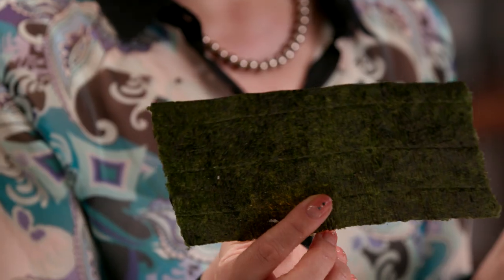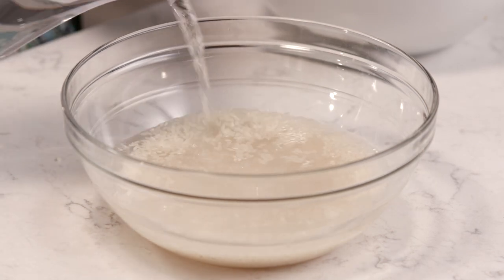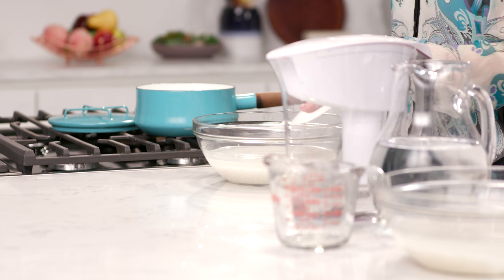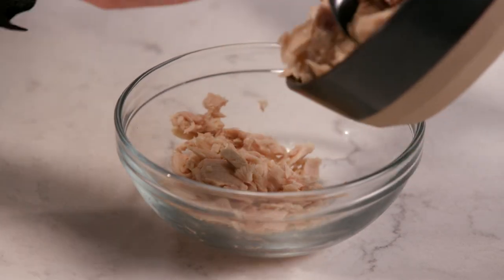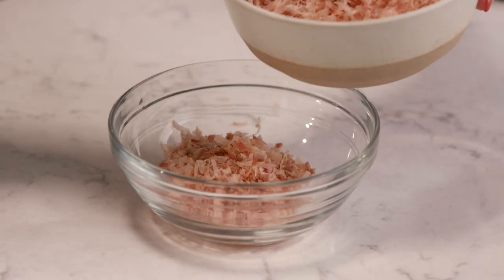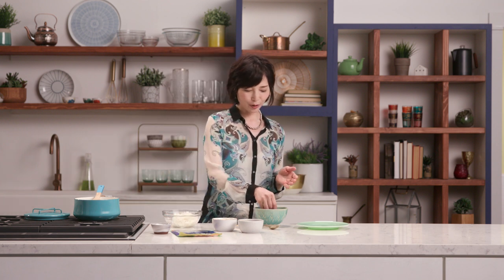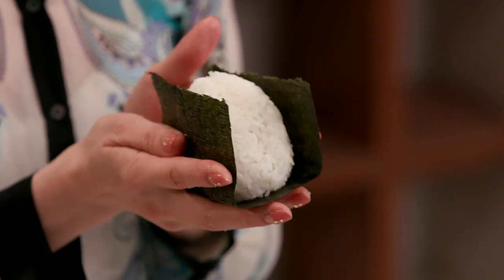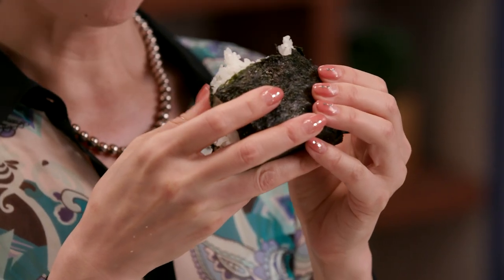Yes, You Can Nail This Japanese Classic: Onigiri | Make This Tonight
"The rice is fluffy, the filling is creamy, and the nori is crunchy! Rika shares her tips for making the perfect homemade Japanese Onigiri right at home.

RECIPE:

Ingredients:
2 cups (450 grams) Japanese short-grain rice
2 1/3 cups (560 milliliters) water, soft water if possible
sea salt (for each onigiri, use 1/5 teaspoon (1 gram) salt
2 sheets nori, each cut into 4 pieces

   Tuna Wasabi Mayo Onigiri with Nori 4
   2 oz (60g) tuna, canned
   3 tablespoon Japanese mayonnaise
   Sea salt
   1 teaspoon wasabi

   Bonito flakes and sesame oil onigiri
   1 pack bonito flakes
   1 tablespoon soy sauce
   1 teaspoon sesame oil
   Sea salt

Equipment Needed:
 Heavy pot
2 bowls
Miso soup cup
Chopsticks

Method:
1.    First, cook the rice. In a bowl, pour fresh water on the rice. Drain the water.
2.    Gently rub the rice with your hand. Add water, mix gently, and drain.  Repeat this process 4 times.
3.    In a  pot, add the rice, water, and let it sit for 30 minutes, which will allow the rice to absorb water.
4.    Cover with a lid, and bring the pot to a boil over high heat. Once the water starts to boil, turn the heat to low and cook for 13 minutes. Turn off the heat.
5.    Make the fillings. For tuna, wasabi and mayo, place the ingredients into the bowl and mix well. For the bonito flakes and sesame oil, mix the bonito flakes, soy sauce, and the sesame oil and mix lightly.
6.    To make the Tuna mayo onigiri, wet both hands with water. Apply a pinch of the salt to one hand, then rub it on both hands.
7.    Pick up rice, about the size of a tennis ball. Place the tuna mayo inside, gently roll the rice in your hands 7 to 8 times to form it into a triangle.
8.    The secret to perfect onigiri is to shape the rice gently as if you are holding something precious in your hands.
9.    Place the rice ball in the center of a piece of nori. Fold the nori, and it's done.
10.    Do the same with the bonito flakes and sesame oil onigiri. Place two onigiri on a plate.

To accompany the onigiri, I  recommend you to make 1-minute miso soup.
You simply put granulated dashi powder,
miso paste,
ground sesame seeds,
chopped spring onions, and
hot water to a cup.

Active Time: 15 minutes
Total Time:  50 minutes
Servings: 4

Anecdotes/Related Tips/Why Should People Make This?:
Onigiri, Rice Balls
Konnichiwa. I am Rika Yukimasa.
I am a cookbook writer, and I flew from Tokyo to be your host for this episode.

Today, I am going to introduce you to one of our soul food, Onigiri, the rice balls.
They are a savory combination of rice, filling, and nori seaweed. Japanese enjoy the as breakfast,
portable lunch and picnic food.

There are two essential ingredients for onigiri.
Short grain rice and water.
The short-grain rice is more moistures and fluffier than the long grain rice.
It's best cooked with softer, pure water with less mineral content.
When I cook the rice, I use the water pitcher with a filter.

You can put any kind of filling in the onigiri.
Today, I am making tuna mayo wasabi and the bonito flakes.

Let’s get started and grab someone’s heart by cooking delicious onigiri.